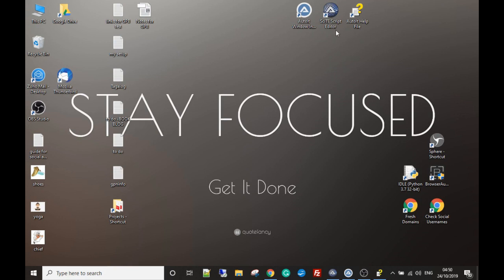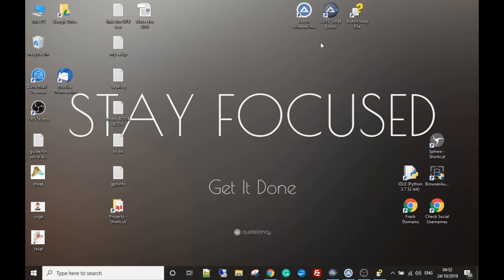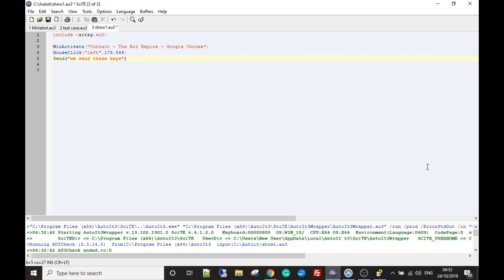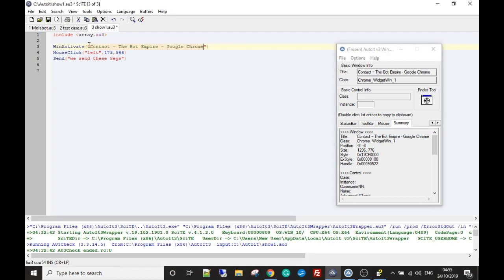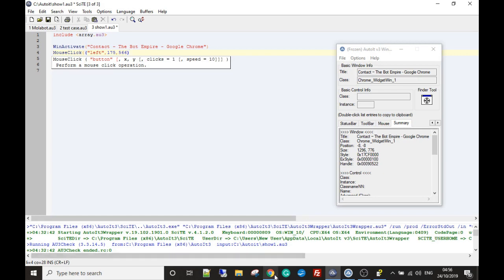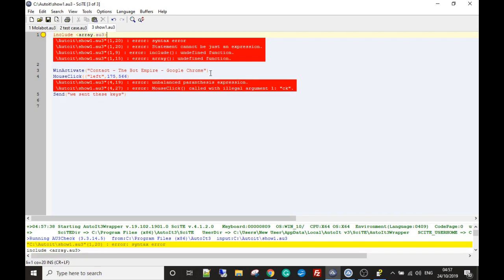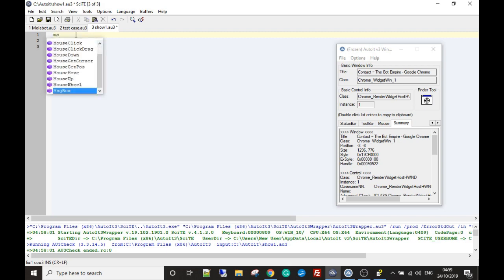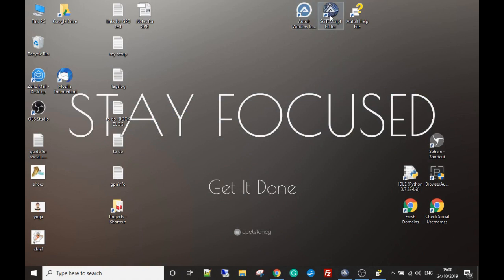Creating Bots for Games Part 2